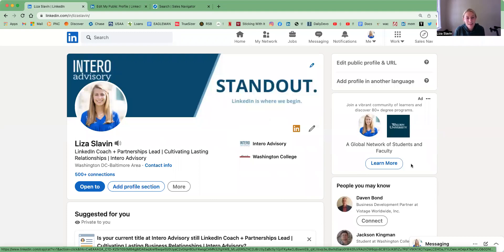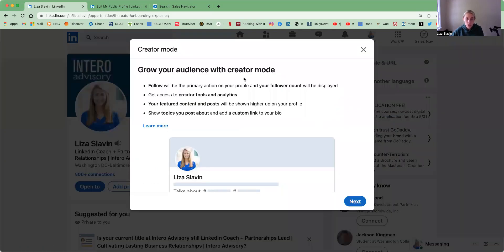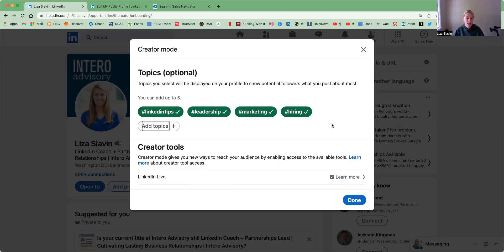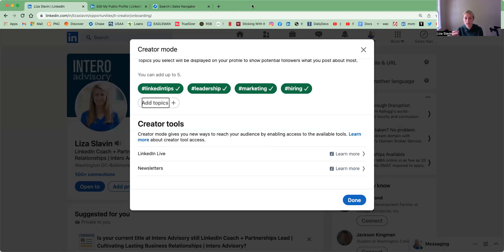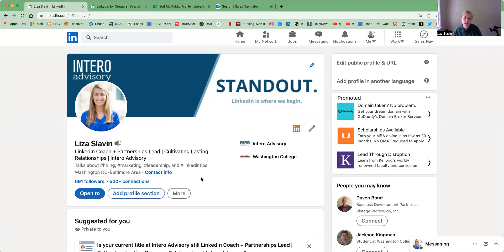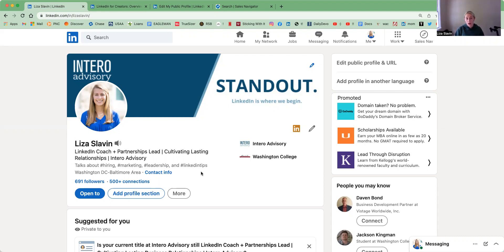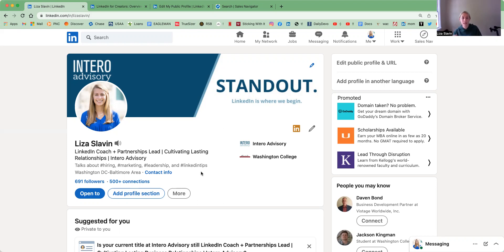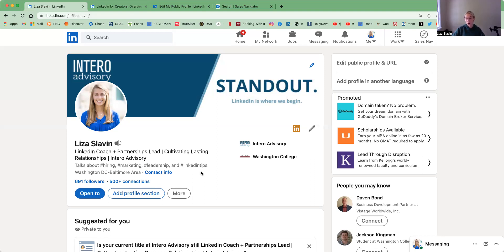Is Creator Mode on LinkedIn Right for You?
In this video walkthrough, Liza highlights a couple key features, shows you how to turn it on, and discusses whether or not it would make sense for you based on your current LinkedIn initiatives.

If you create and share a lot of original content—this is for you! Check out this video walkthrough to learn more about what creator mode on LinkedIn is and if it's right for you.